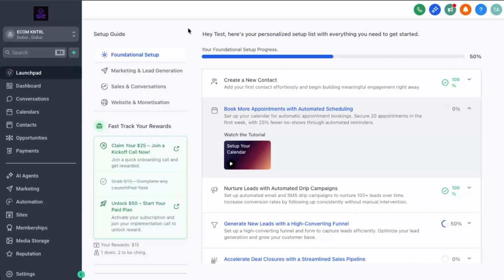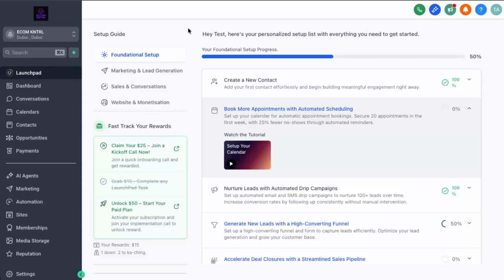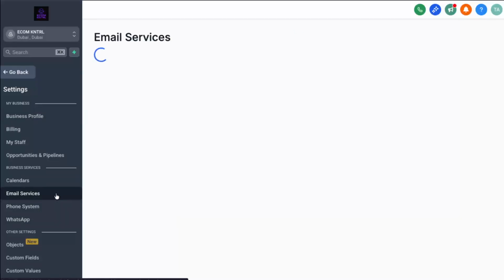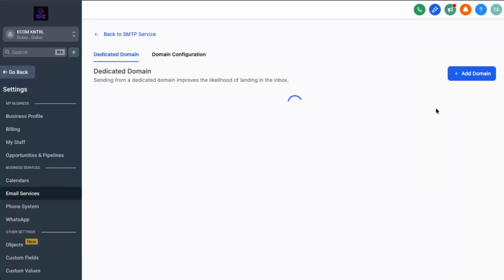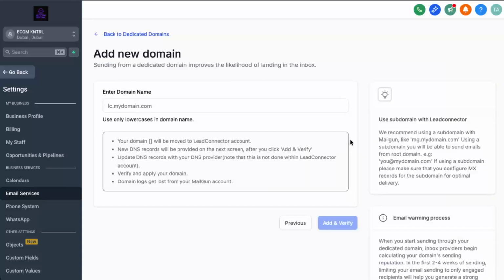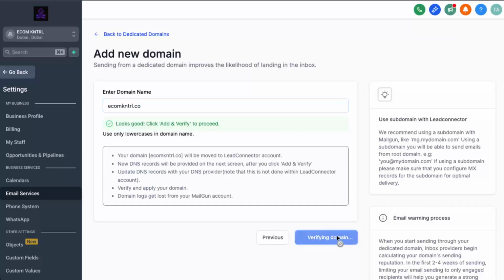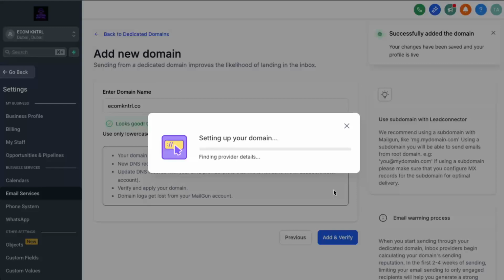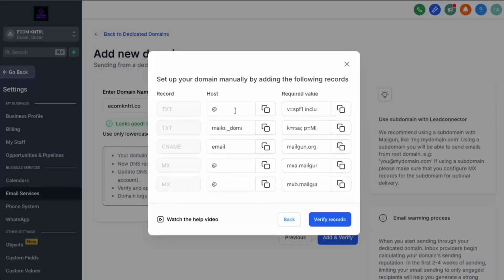How To Stay Out Of The Spam Folder In GoHighLevel (2026) | Email Deliverability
In this video, you'll learn How to stay out of the spam folder in GoHighLevel using proven, up-to-date email deliverability tactics. We walk step-by-step through verified settings so your campaigns land in the inbox, not promotions or spam. You’ll see the exact configuration for domains, DNS, sending reputation, and list hygiene that works right now with the latest GoHighLevel updates. We cover authentication (SPF, DKIM, DMARC), warming up your sending domain, and building emails that pass modern spam filters. Follow along on screen so you can copy each setting with confidence. Whether you’re launching new automations or fixing poor open rates, this tutorial gives you a clear, current roadmap to reliable inbox placement in GoHighLevel.